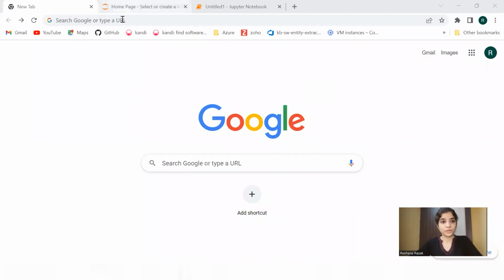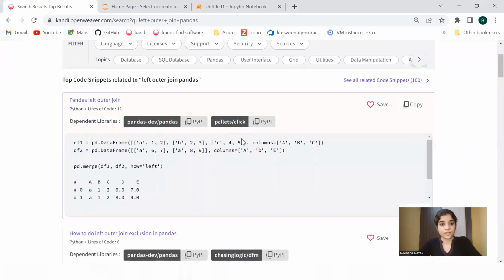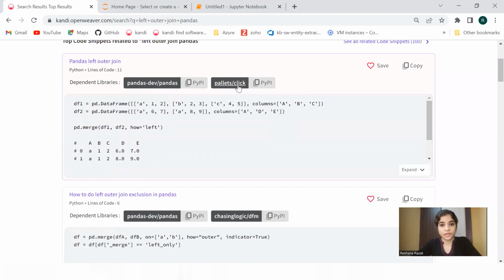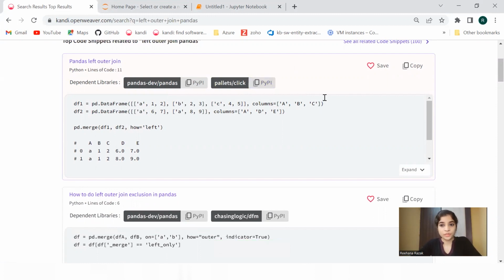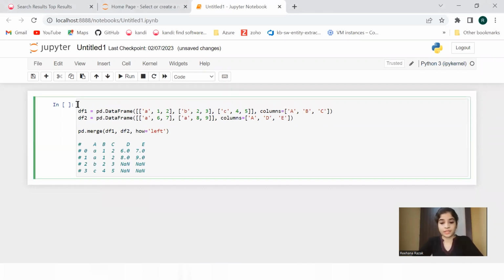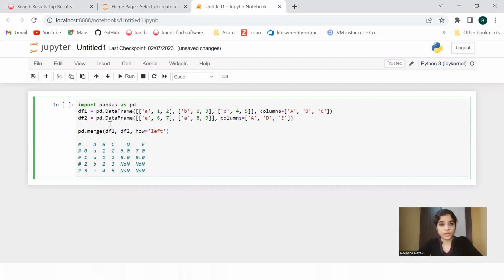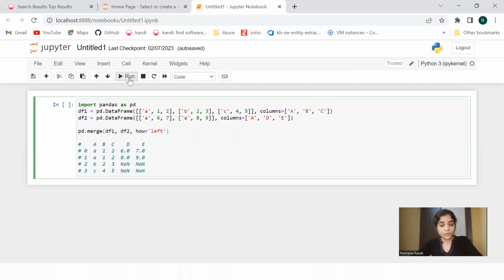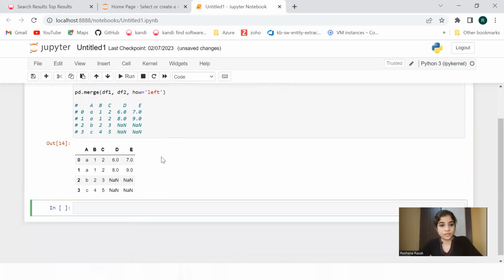How to Implement Left Outer Join in Pandas | kandi use case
Data from two or more DataFrames can be combined using a left outer join in Pandas. In a left outer join, all the rows from the left DataFrame are included in the result, along with the matching rows from the right DataFrame.